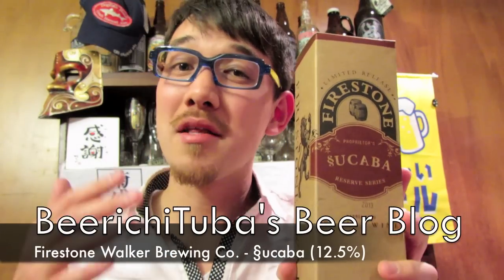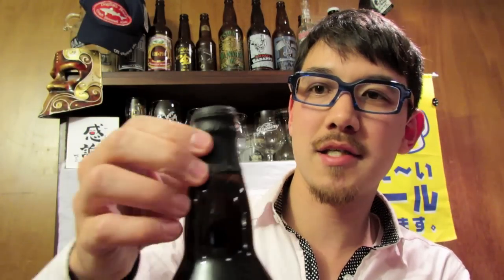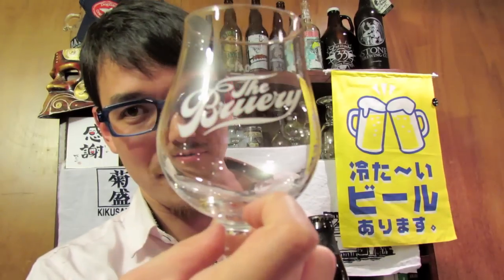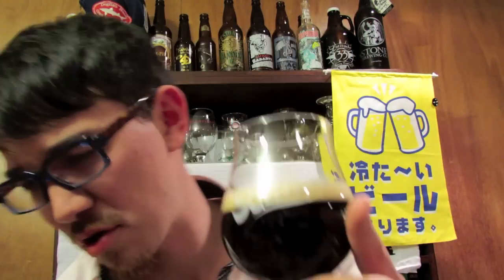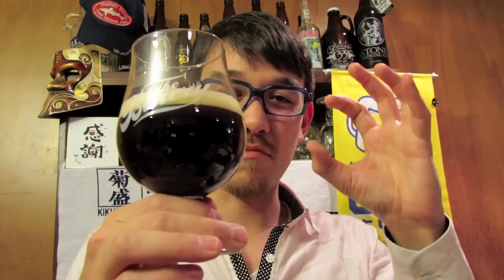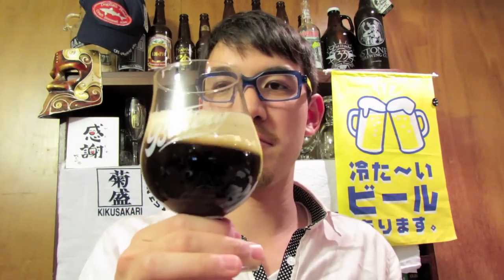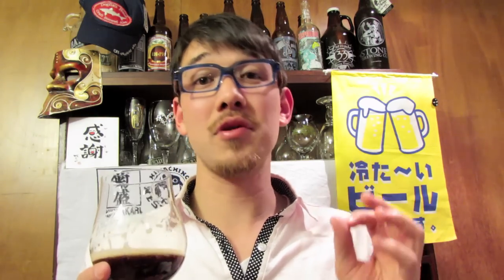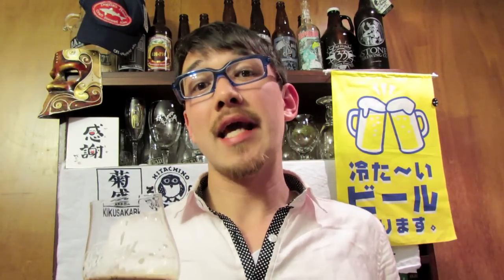Beer Blog 155 (Firestone Walker: Sucaba Barleywine)